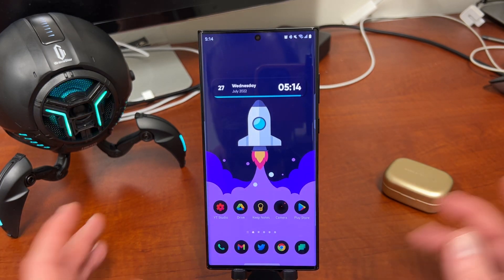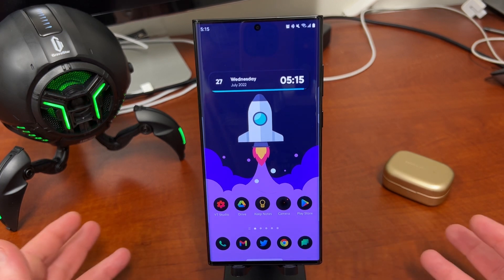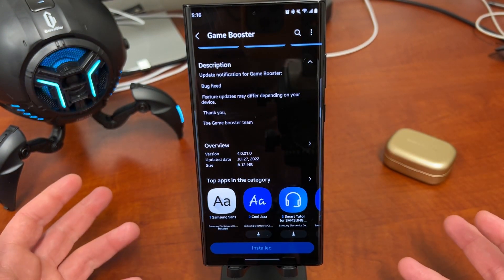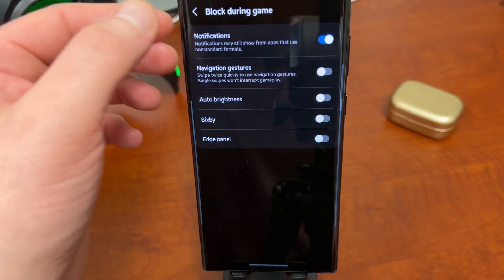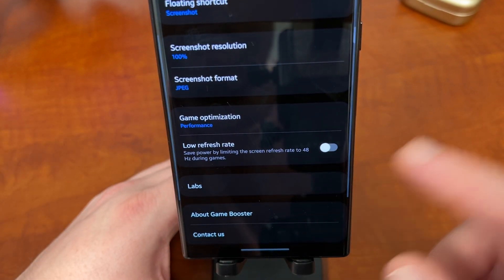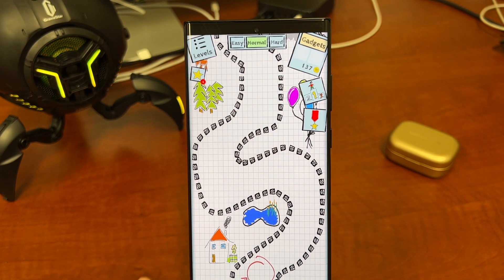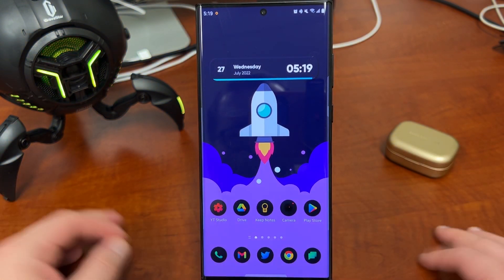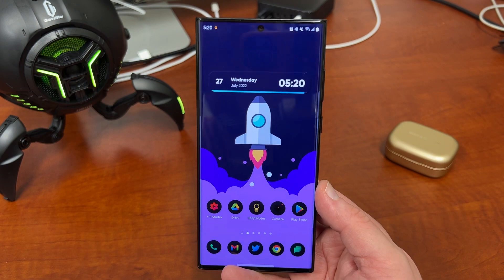Grab This Updated Samsung App NOW to Boost Performance On Your Galaxy Phone!